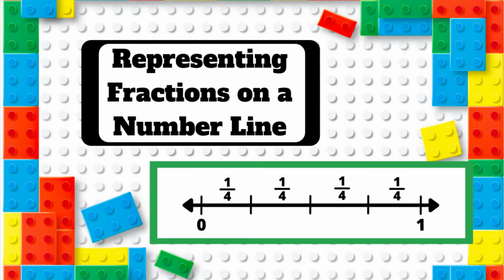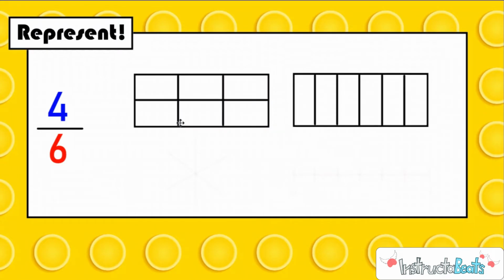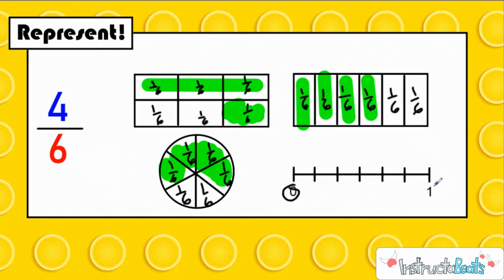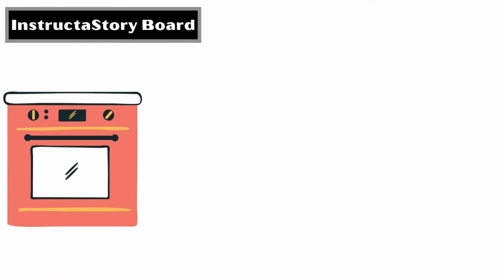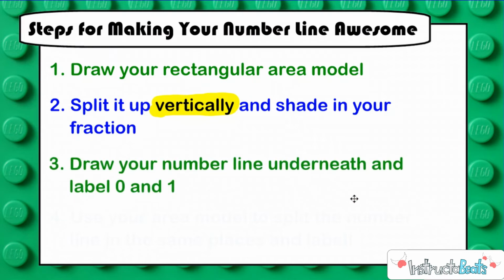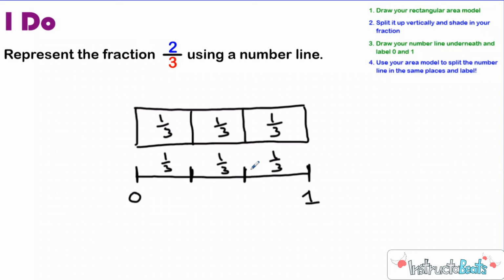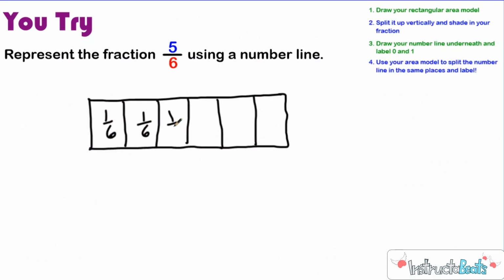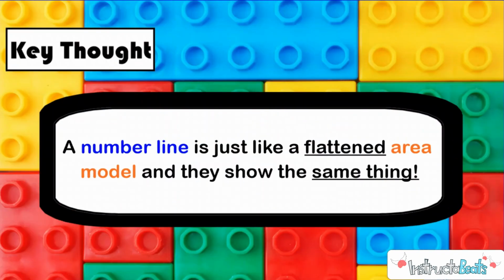Fractions on a Number Line - 3.NF.2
In this InstructaBeats lesson, we explore how to represent a fraction on a number line using an area model to help us do it! Teachers, be sure to use this video for your flipped classroom, pathways, playlists, and more!